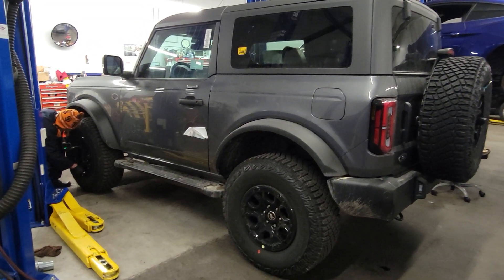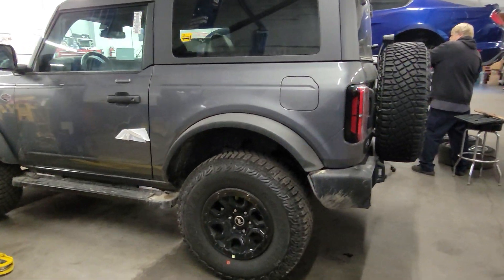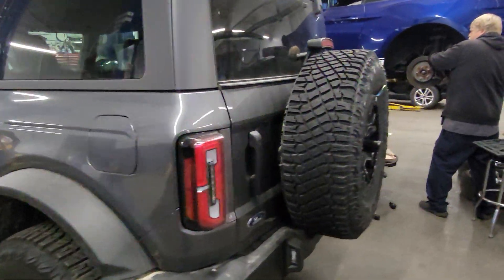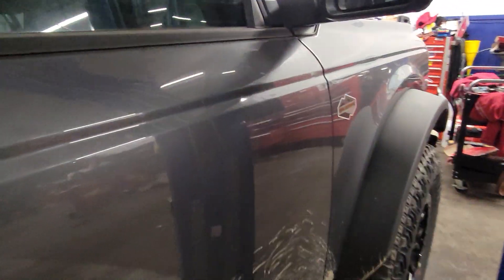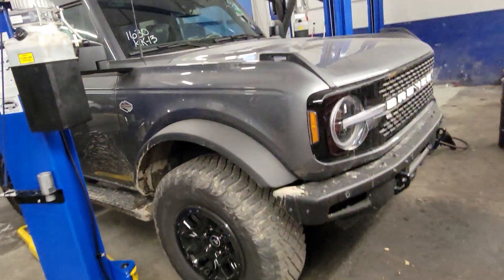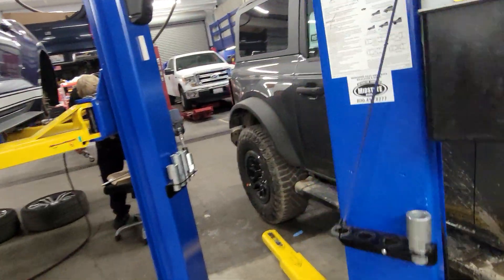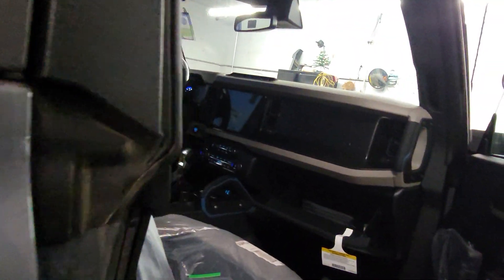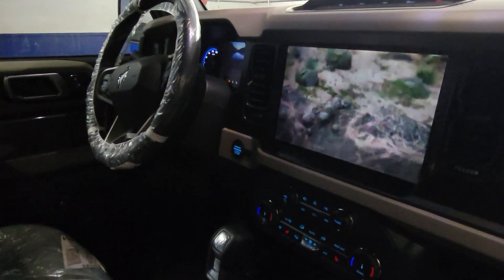Steve! It's here!